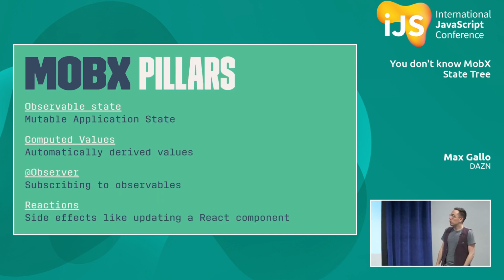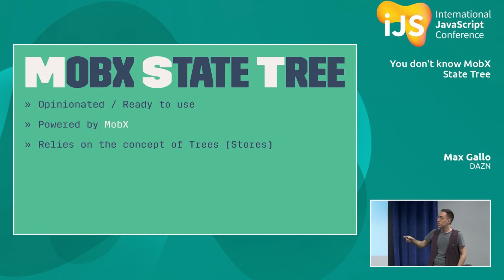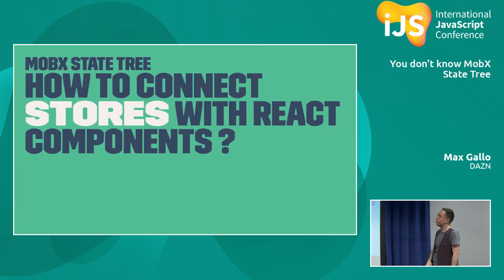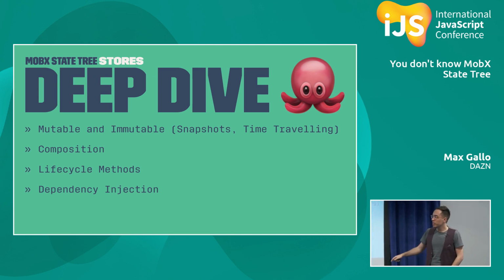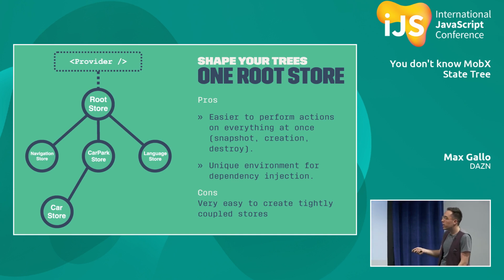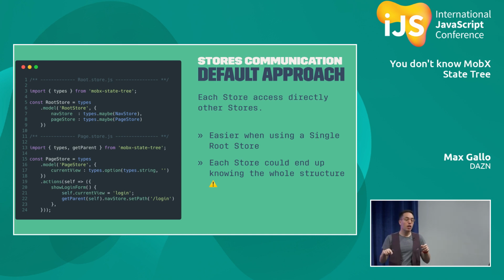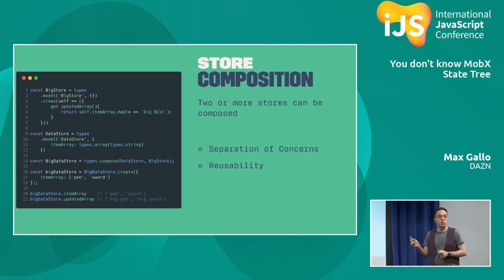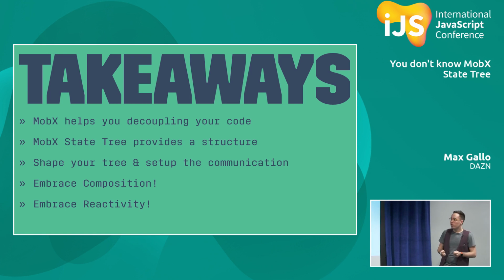You don’t know MobX State Tree | Max Gallo | iJS London 2018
Mobx State Tree is a simple and powerful solution to manage your application state, based on MobX. You probably heard about it and maybe you tested it out with an “hello world” project, but… are you using it in production ? Do you know how it scales and how to test it? DAZN is a sports streaming company with millions of users around the world, and just rewrote the entire front end of their website. At the core of their front end architecture they decided to use MobX and MobX State Tree. Max Gallo will explain why they made this decision and how it made their lives easier. Reactive Architecture, Model Composition, Mutability and Immutability are just a small subset of all the features that he's going to walk through in this session.